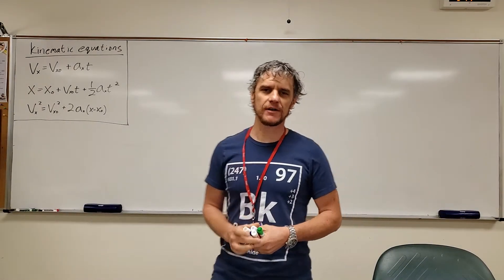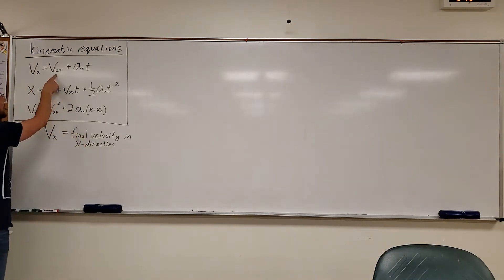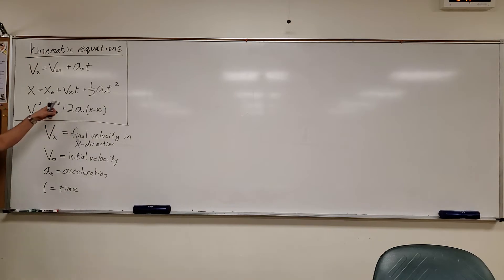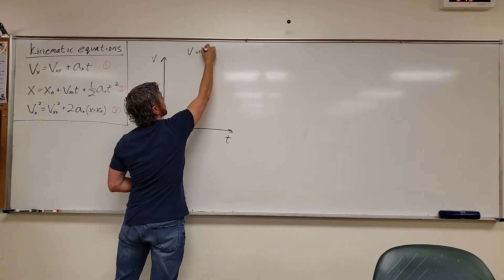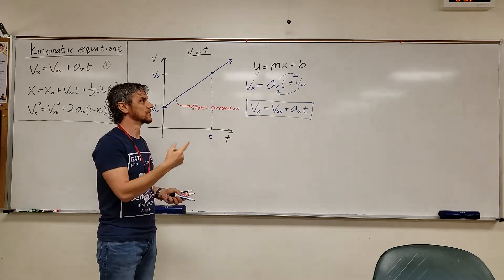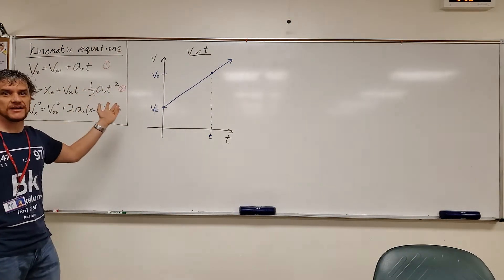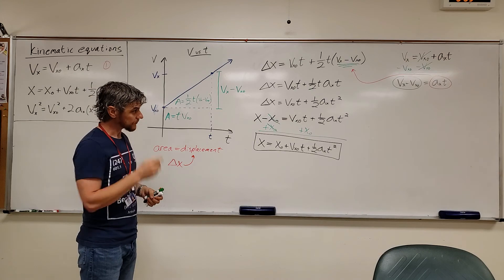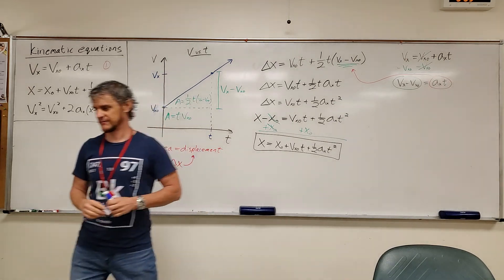AP Physics 1: Deriving Kinematic Equations 1 and 2